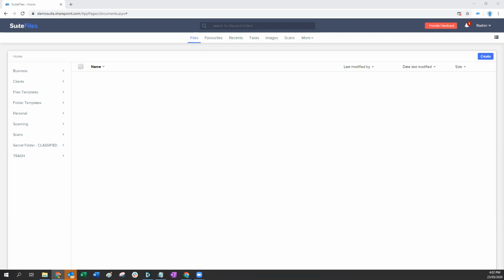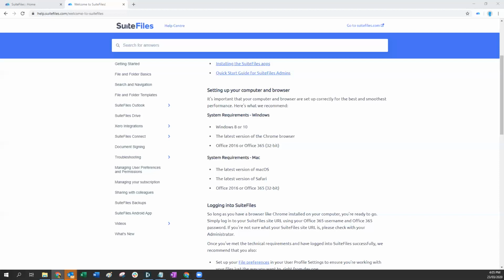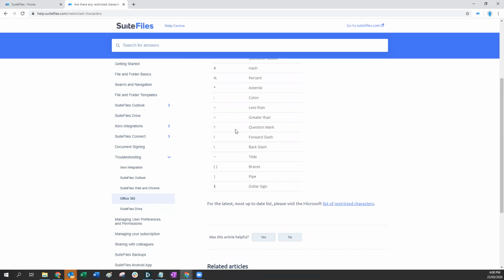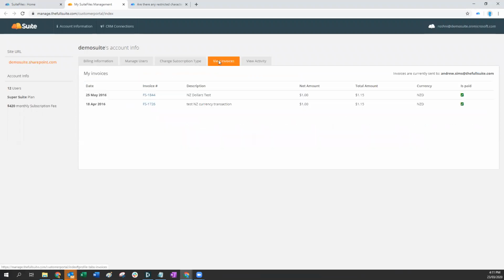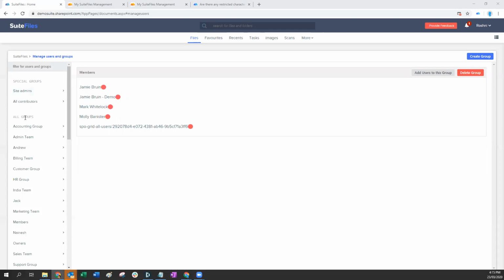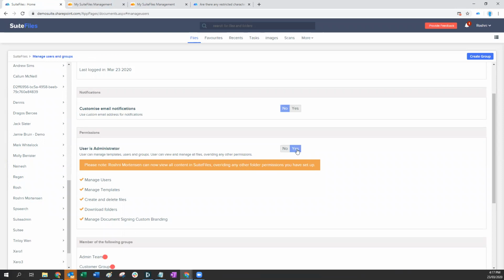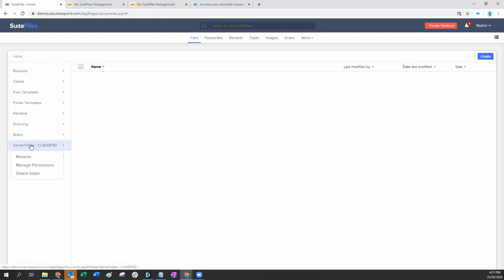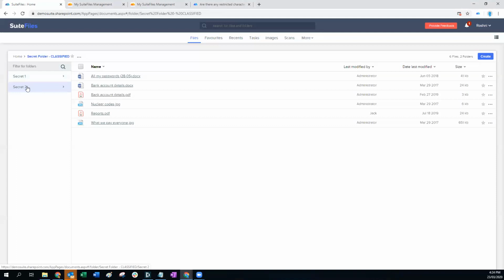SuiteFiles Training for Administrators - 23 March 2020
This training session covers our admin features like managing your subscription, users, and SuiteFiles site